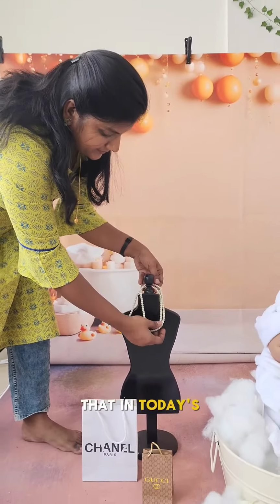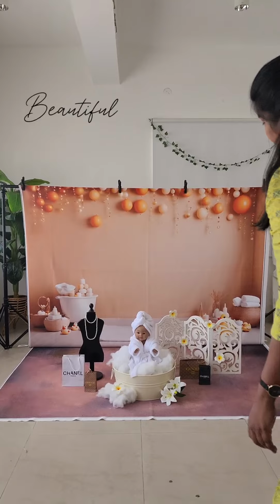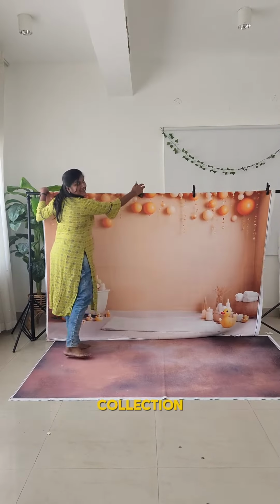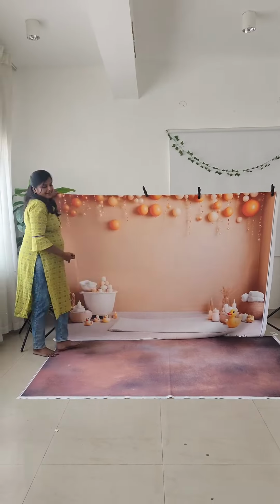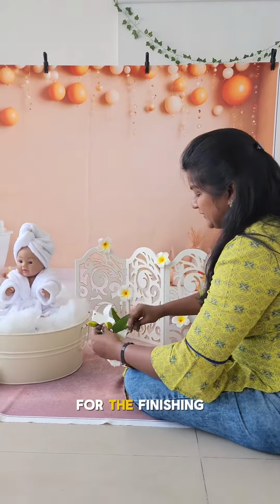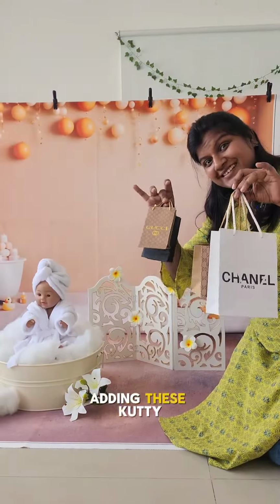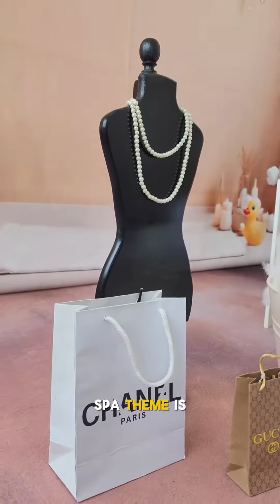Baby Photoshoot Idea | Baby Bath Setup for Photoshoot | Perfect Setup for Baby Photoshoot | Bathtime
Learn how to make simple setups for your one-year photoshoots.
Backdrops and Props also available for Rentals in Chennai only.
🍁 Follow @madras_prop_store for more tutorials on Baby Photography
🍁 Follow @madrasproprentals for Rentals.
Backdrops and Props  available for rentals in Chennai only.
very Small Business is driven by creativity and MPS is no different. Today, join us in our creative mission to curate a Cute Bath Time setup and deciding the props that would elevate this setup.
Props used 👇🏻
🍁 Baby Bath Time Fabric Printed Backdrop
🍁 Courtallam Fabric Printed Backdrop
🍁 Round Bath Tub
🍁 Cotton
🍁 Spa Outfit
🍁 Floral Divider
🍁 Mannequin Stand
🍁 Pearl Necklace
🍁 Shopping Bags
🍁 Champa Flowers
🍁 Calla Lily

If there is another prop that you would love to add to this setup, what is it ?
[Bath Time, Baby Bath Time, Baby Spa Theme, Bath Themed Photoshoot, Bath Time Tales, Baby Bath Tub, Creative Baby Photoshoot Ideas]